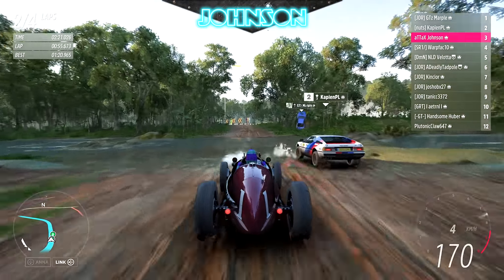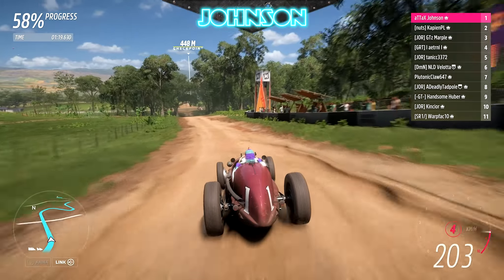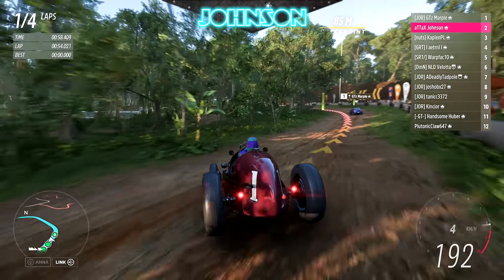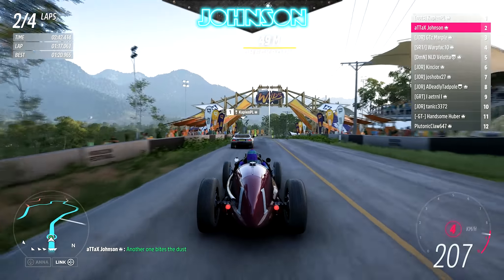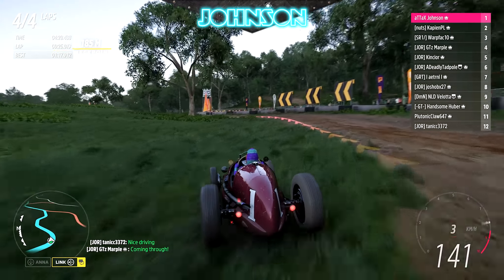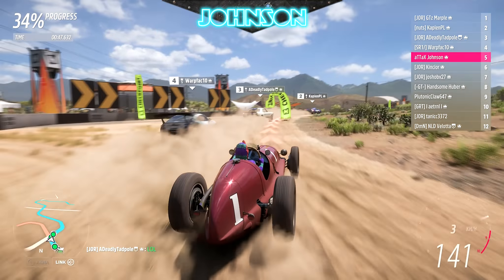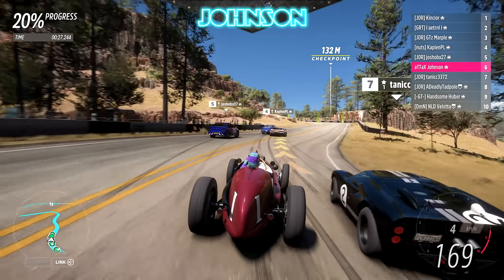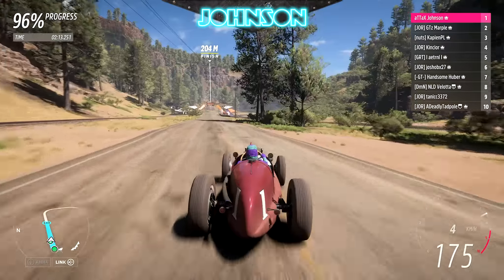Forza Horizon 5 | Best A-Class Offroad Allrounder?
Is this Maserati 8CTF the best allrounder for A-Class Offroad/Dirt races? Prepare for memes and fails!😂

Forza Horizon 5 Club: Johnson Racing [JOR]